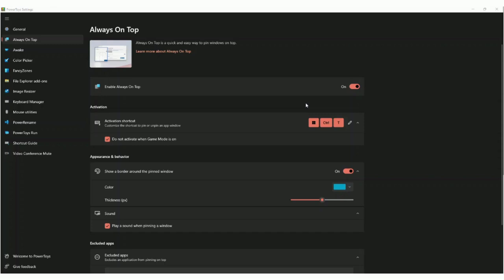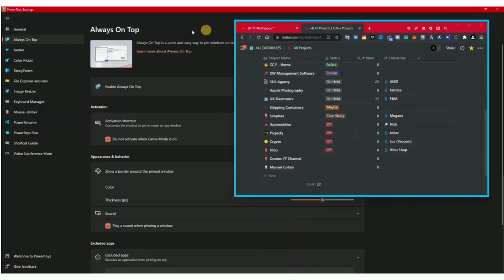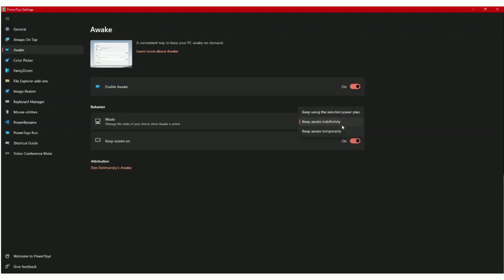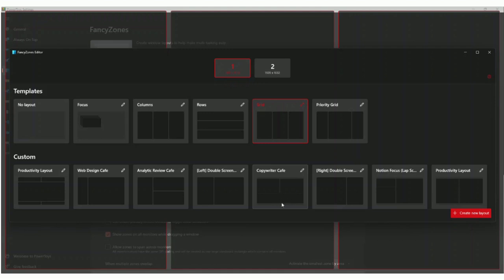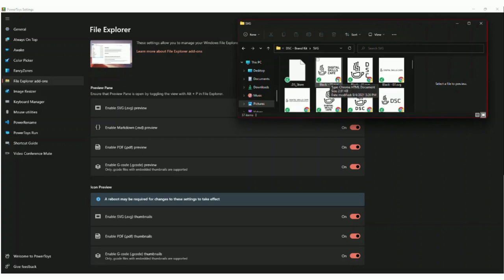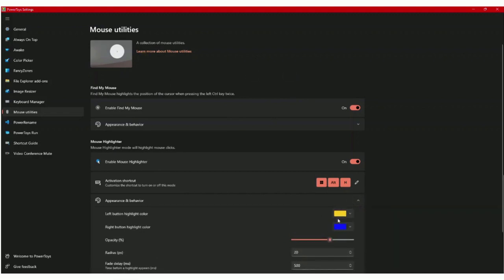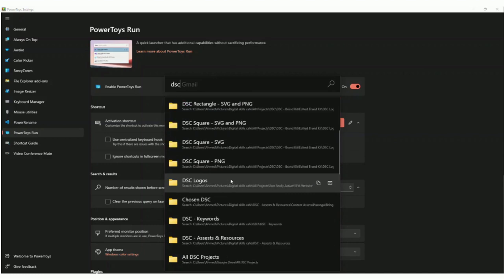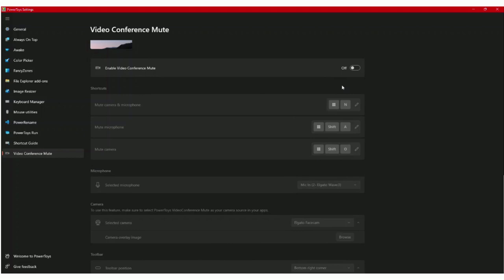Make Your PC a Beast - Digital Marketer Productivity Tool - Free Power Toys Software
A Digital Marketer Productivity Tool will help you be more efficient and save you time while doing many different tasks as a marketer. Power Toys is a free open source software that will transform your pc into a productivity beast